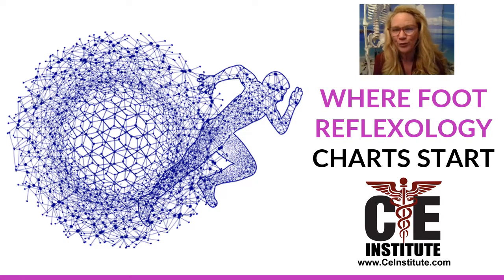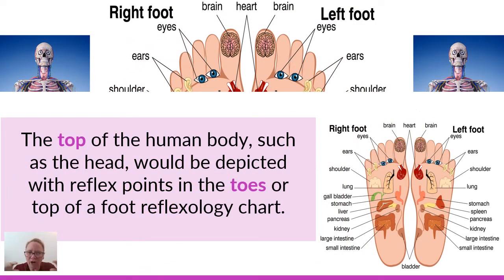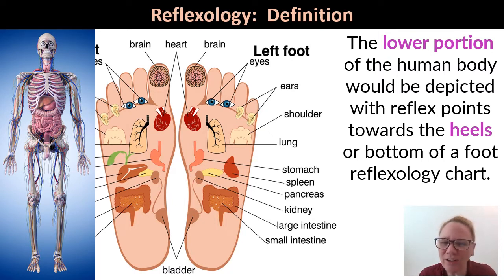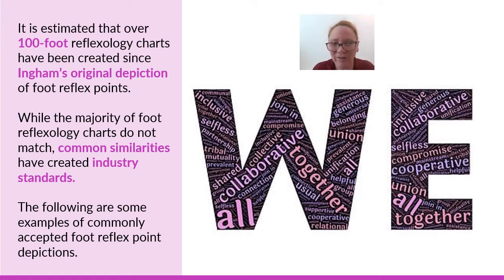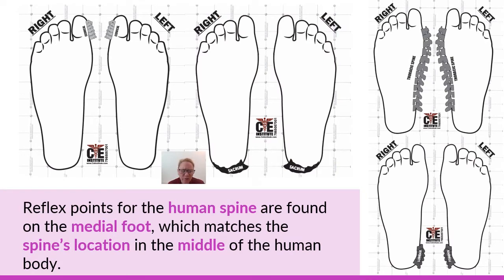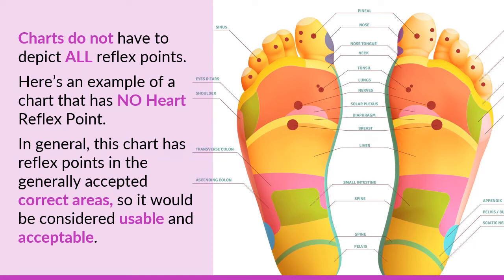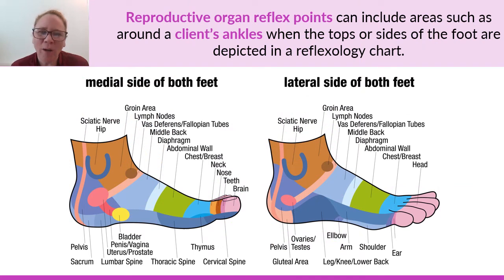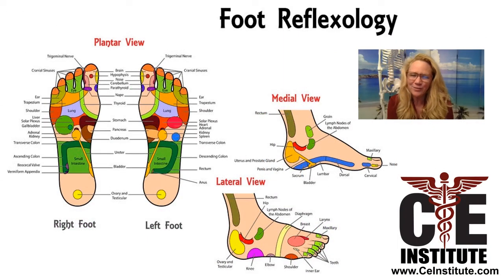Foot Reflexology Chart Points & Depictions Reviewed by Massage Therapy Instructor Selena Belisle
For more information about our training, please visit our school